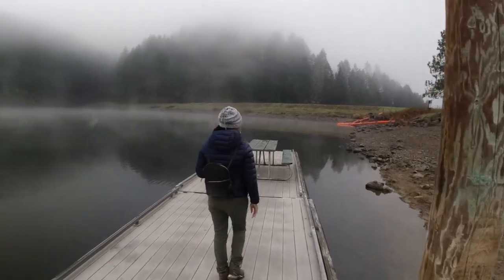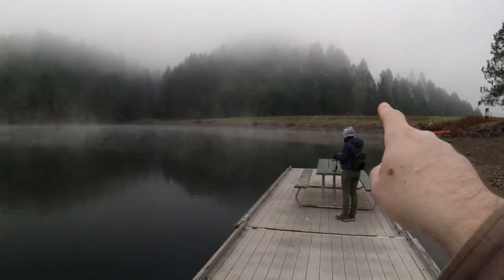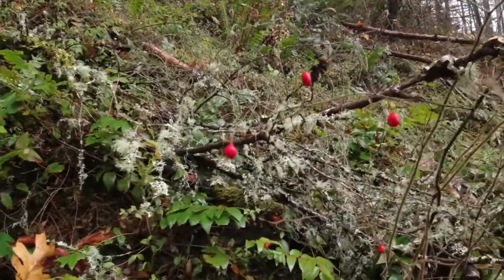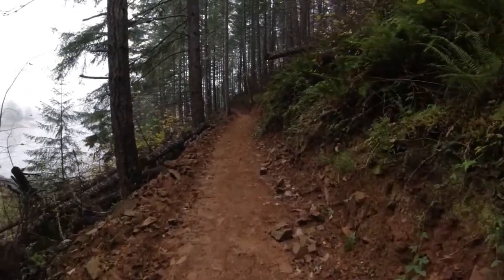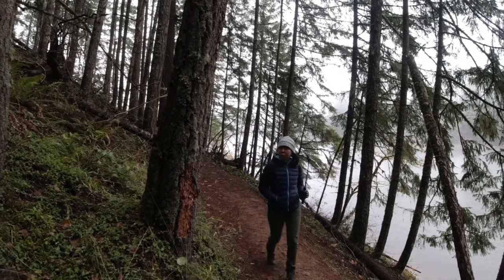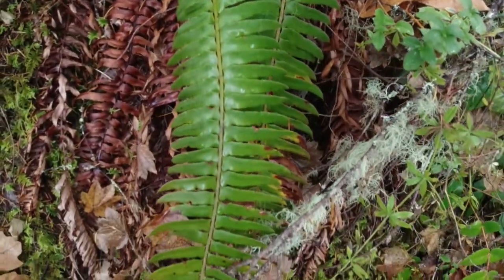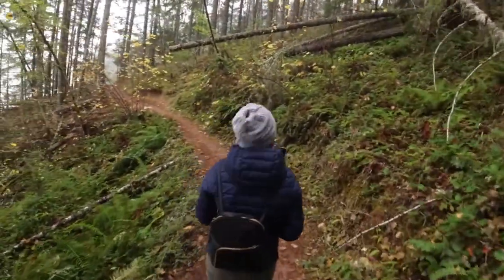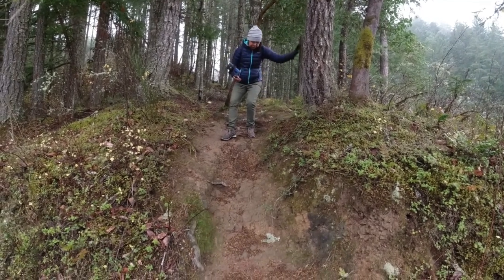Pook and Bryan at Cooper Creek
Pook and I went on a short adventure today to the Cooper Creek Reservoir in Sutherlin, Oregon. There is a 6.4 mile, out and back trail, that runs parallel to the lake for the majority of the trail. Pook and I only hiked a short segment of the trail because it was cold out and I didn't feel like completing a 6.4 mile hike.  We will go back on a nicer day to see the rest of the trail.  If you are in the area, it is worth the trip to see.